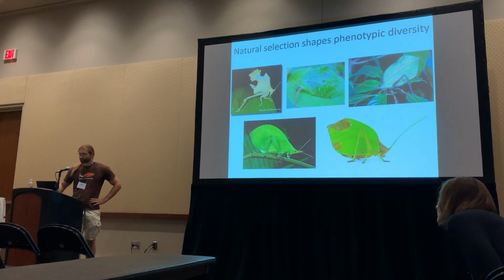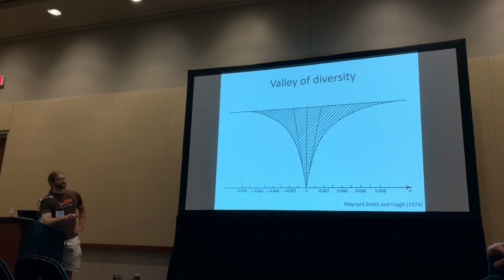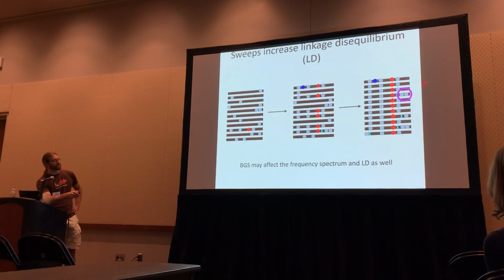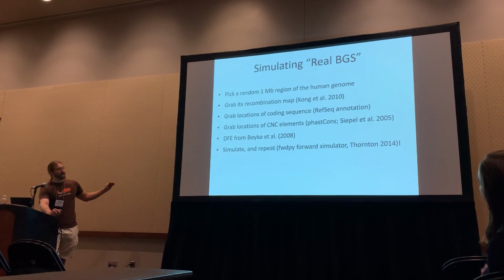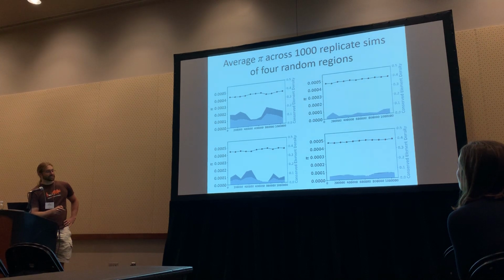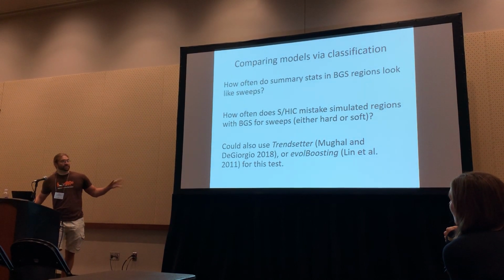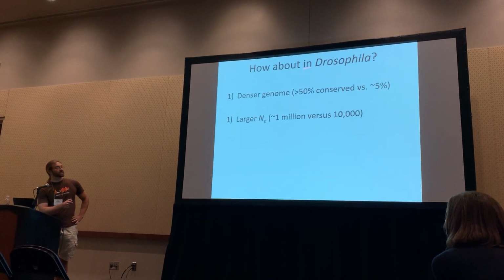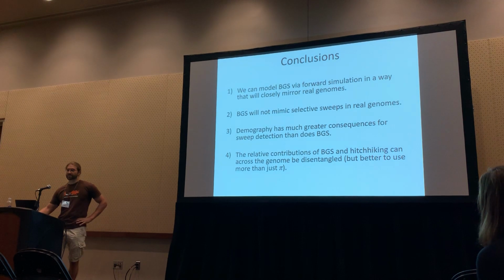Schrider: Background selection does not mimic the patterns of diversity produced by selective sweeps